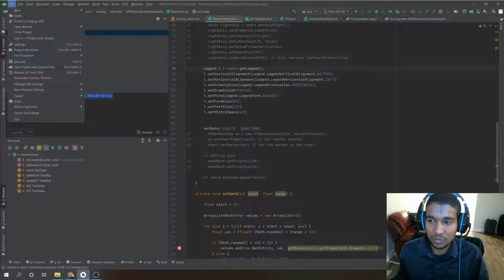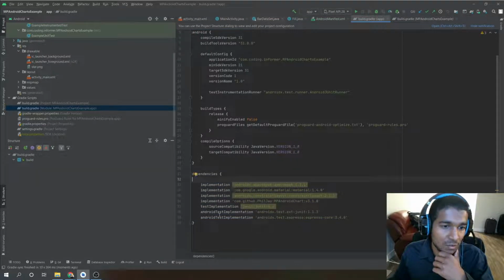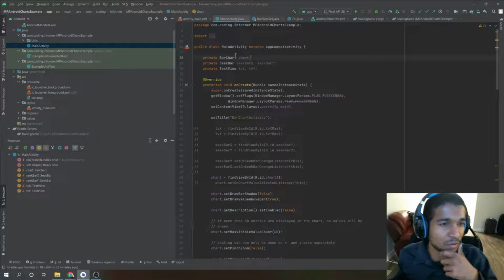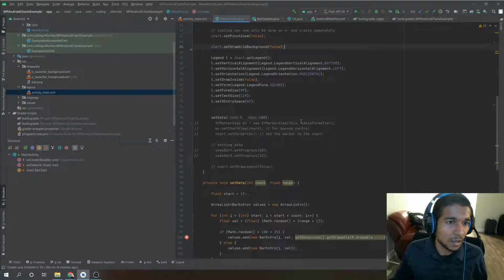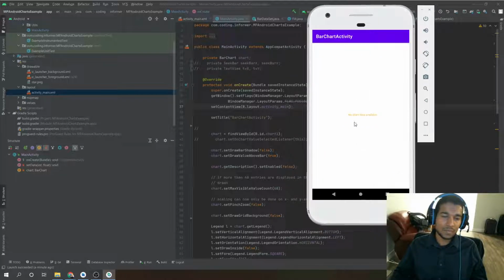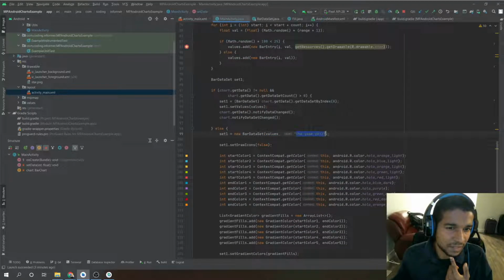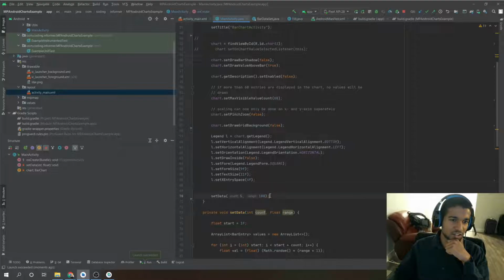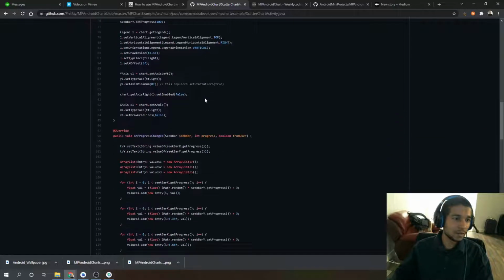How to use MPAndroidCharts in Android applications!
Hi guys,
In this video I will be showing how to use the MPAndroidCharts library to make a bar graph for an Android application using Android Studio.